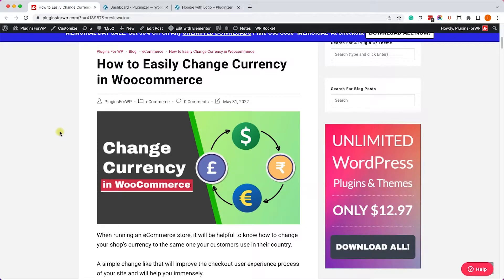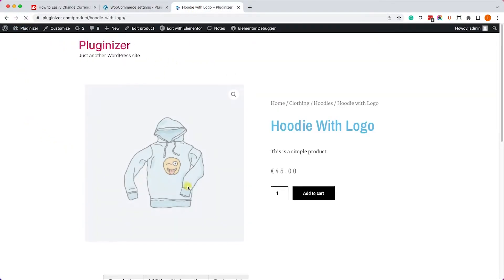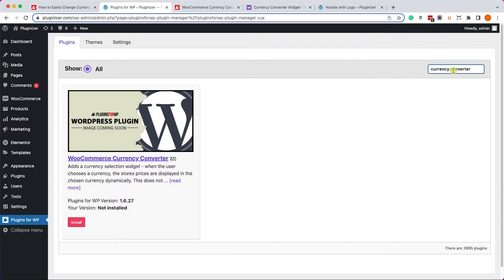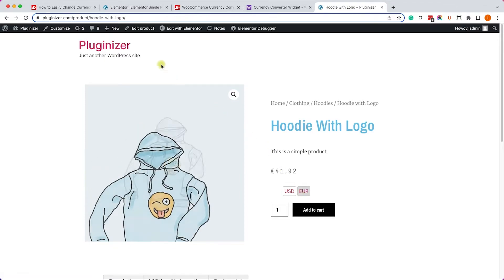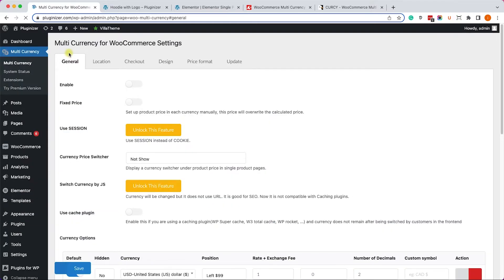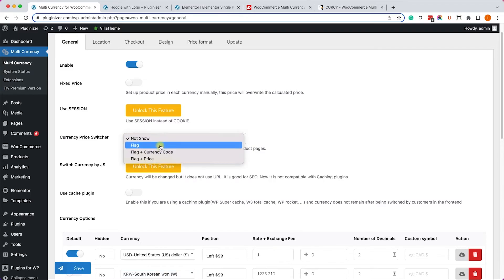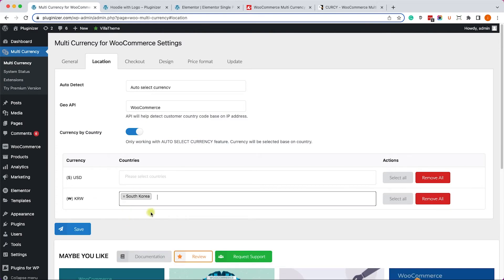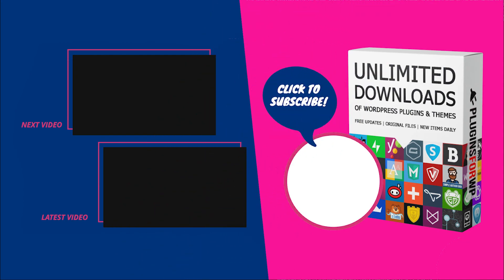How to Easily Change Currency WooCommerce With or Without a Plugin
This article will show you how to easily change the currency in WooCommerce and display them on product pages with or without a plugin.

We will use the WooCommerce Converter Widget and the Curcy plugins.